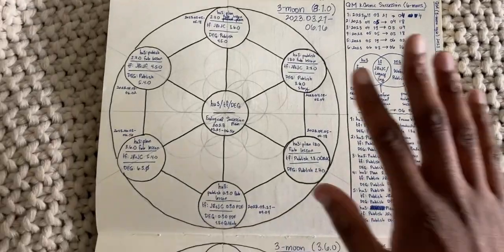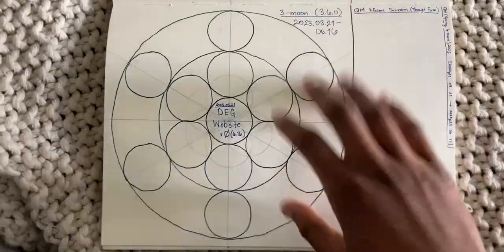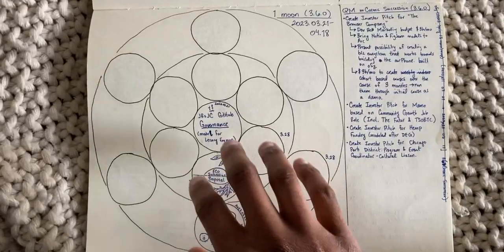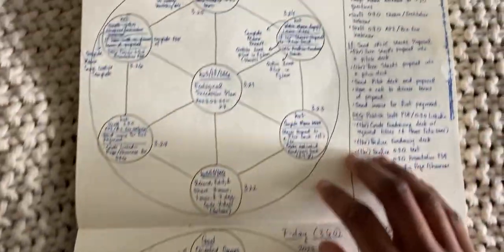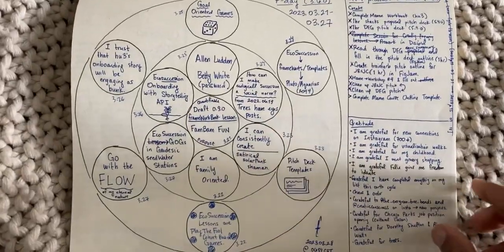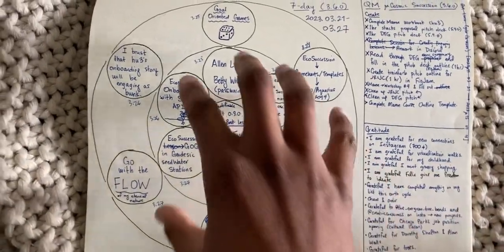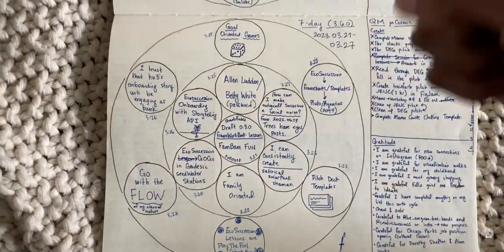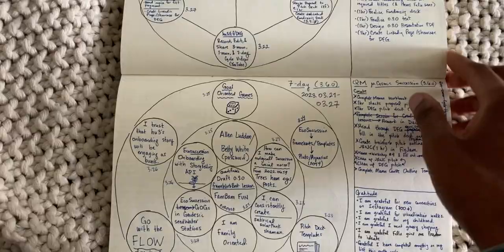2023µ11 7-Day Plan - Summary - Explaining How to Summarize the First Week in a Season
We are creating a 1 season/3 moon/12-week plan, but need a good way to track our progress in a systematic way. What process will allow us to bring context to our 1 moon/28-day process (lunar cycle) and 3 moon/84-day process (season cycle) at the end of each 7-day process (earth cycle)?

The scheduling aspect of oS3 draws from our team’s experience in Construction Management, so that’s where we search for solutions. We find that the simple task of rolling up more complex information into higher level schedules is a great approach.

The process requires us to take the 7-day cycle and summarize it into two cymatic spheres in the 1-moon process (lunar cycle)  and 1 cymatic sphere in the 3-moon process.

Staying consistent with this gives a lot in return. We’re able to quickly explain things at a very high level (3-moon) and a detailed level (1-moon) based on who we’re talking to. This gives us and our clients a completely changed approach to both scheduling and storytelling.

0.9.0 OWN Data / gr9myJournal / Onboarding API

hu3: we are all right
longPlay: @polymathProcess
epicPlaylist
groove: gr7myJourney by @ecoSuccessPlan
verse: # gr7v3sociology
beat
Song: Canopee by @poloandpan